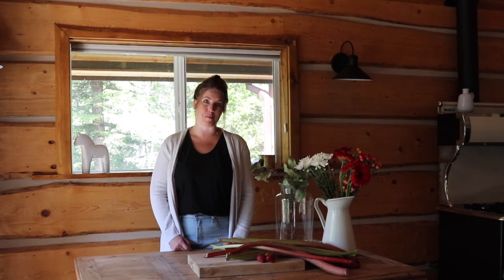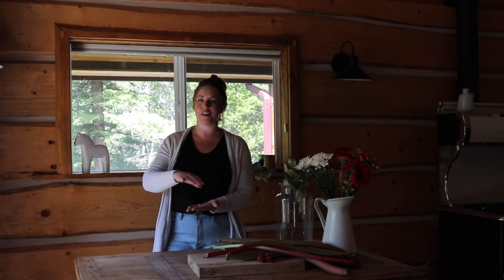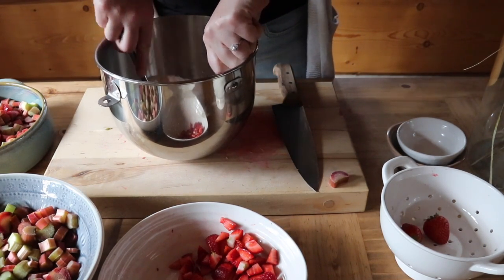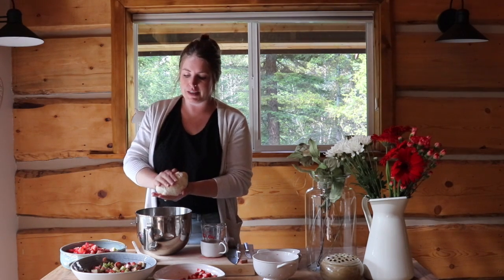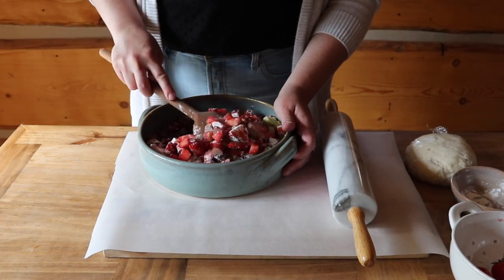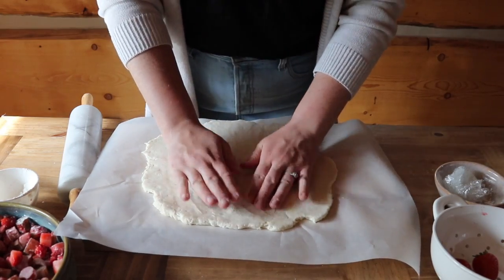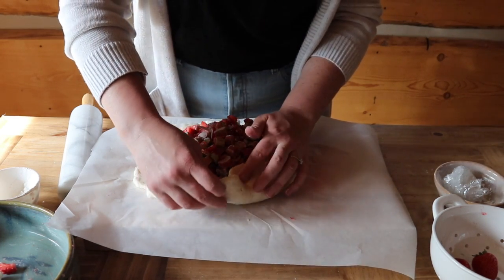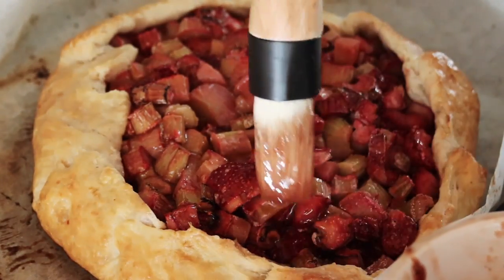Learn to Make a Strawberry Rhubarb Lavender Galette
Learn to make a Strawberry Rhubarb Lavender Galette for a Canada Day celebration